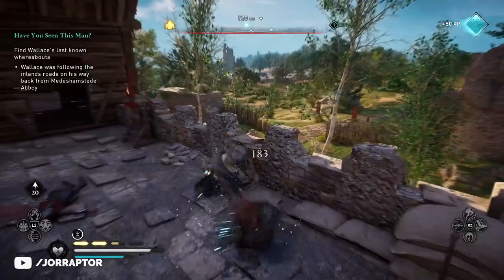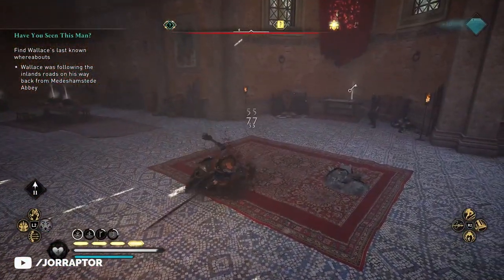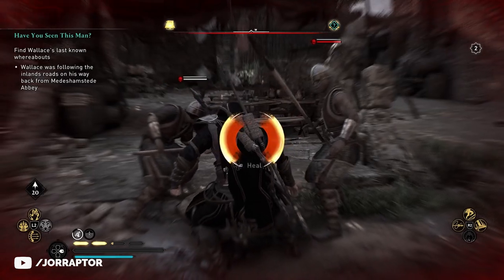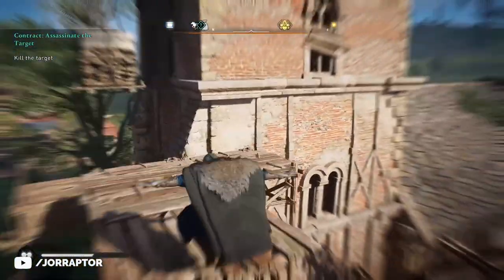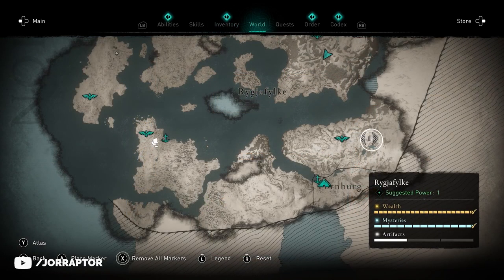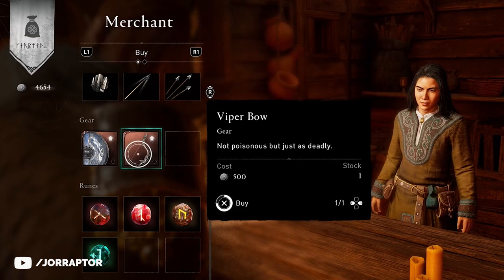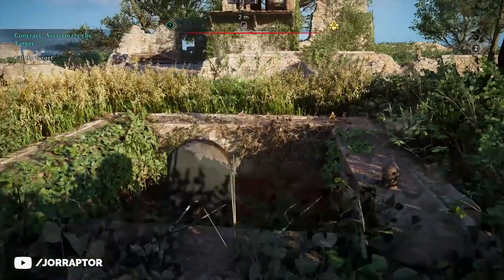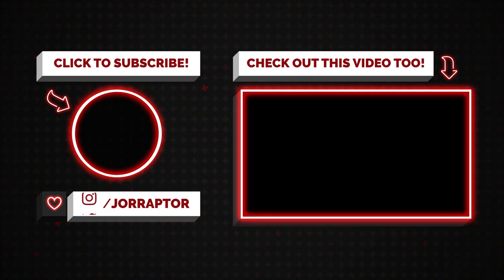Assassin's Creed Valhalla Best Armor & Abilities You Need To Find (AC Valhalla Best Armor)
Assassin's Creed Valhalla Best Armor (AC Valhalla Best Armor) & Assassin's Creed Valhalla abilities

Assassin's Creed Valhalla Gameplay Impressions After 14 Hour With New Demo (AC Valhalla Gameplay):